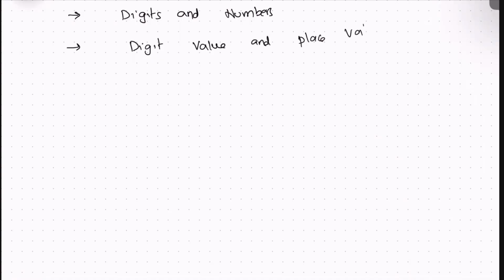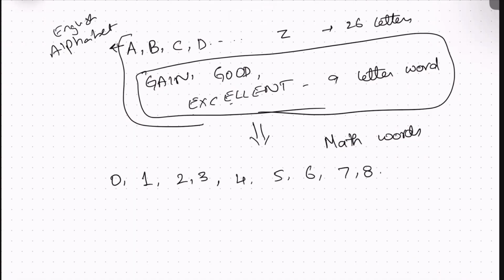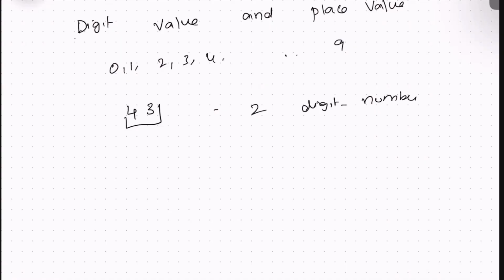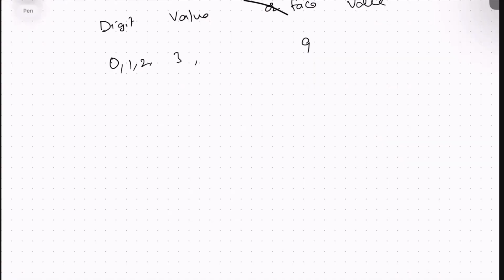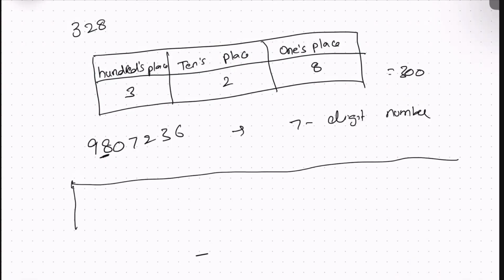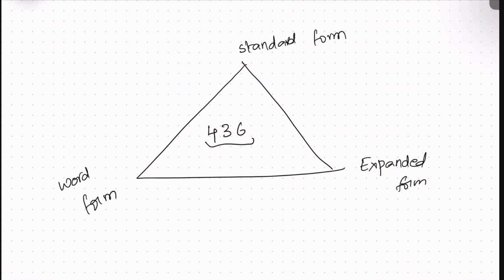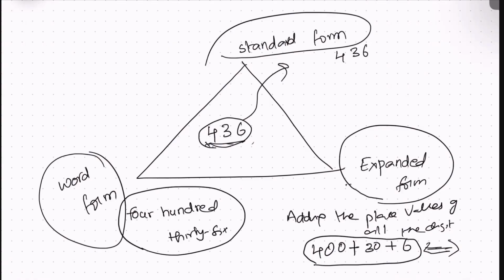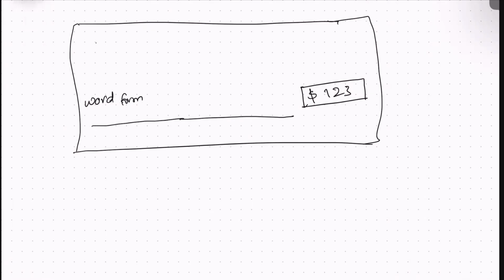Understanding Digits, Numbers, Place Values, Word Form